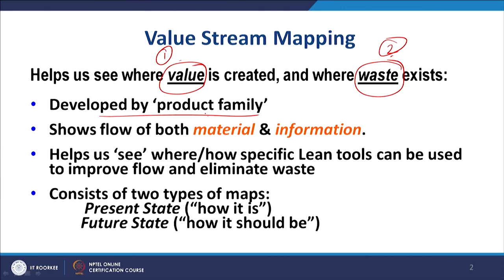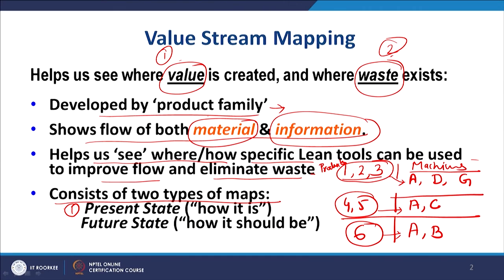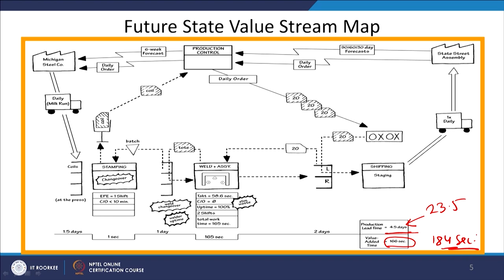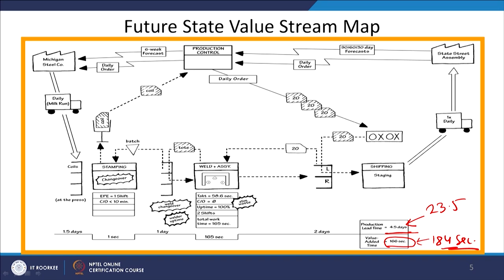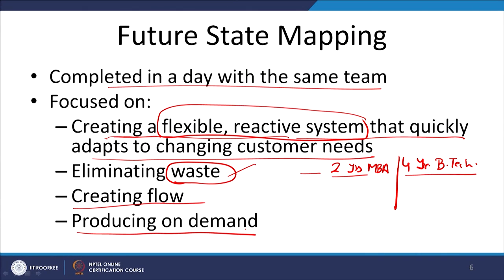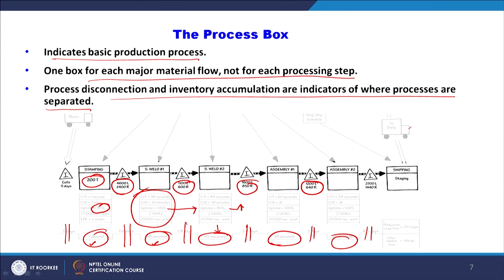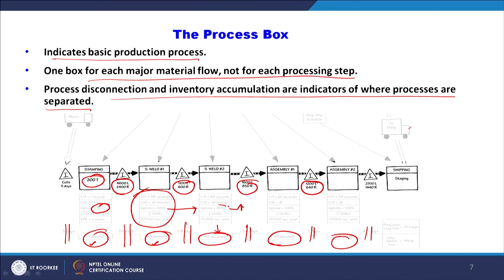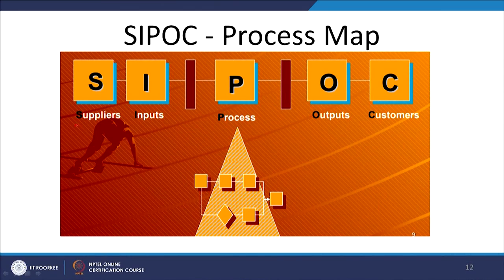Value Stream Mapping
This lecture talks about value stream mapping, current state mapping and future state mapping